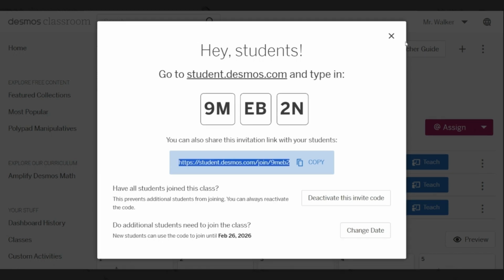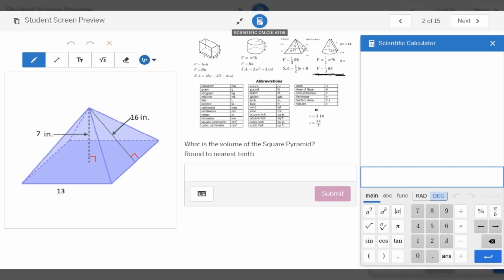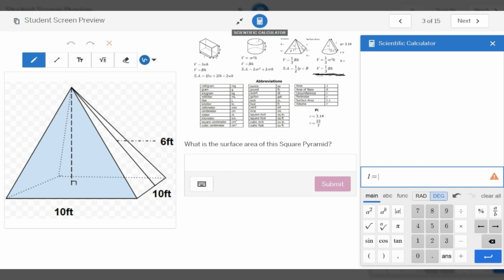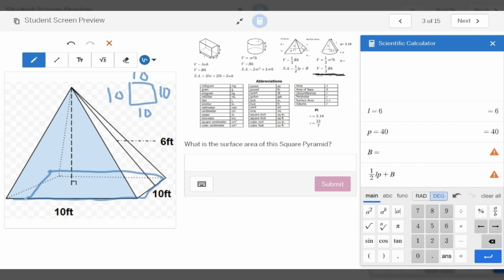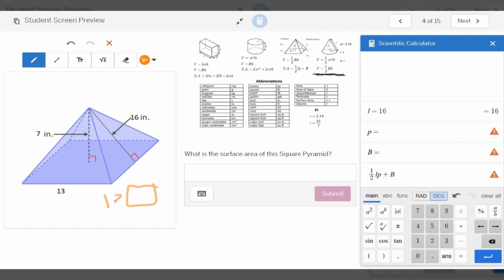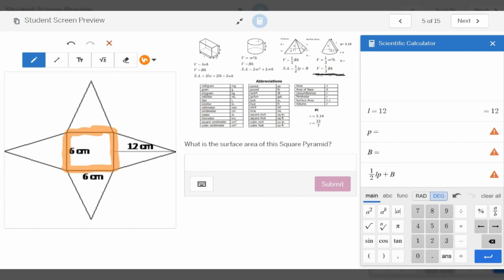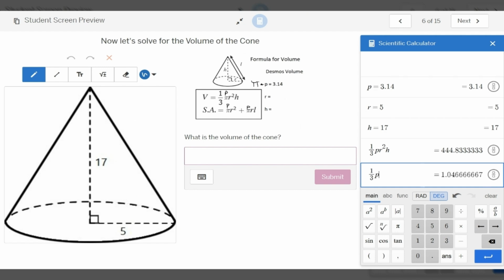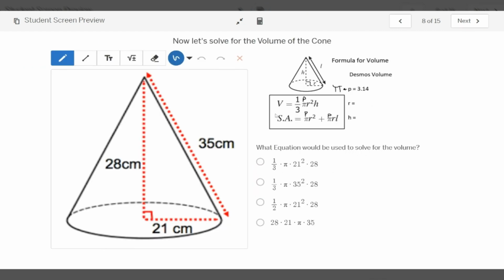Math 8 3D Shape Volume & Surface Area